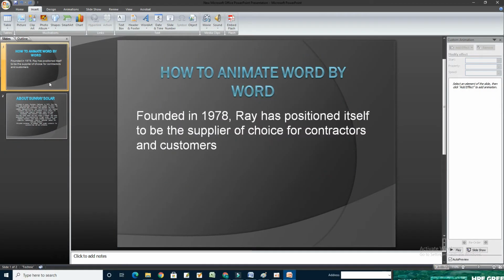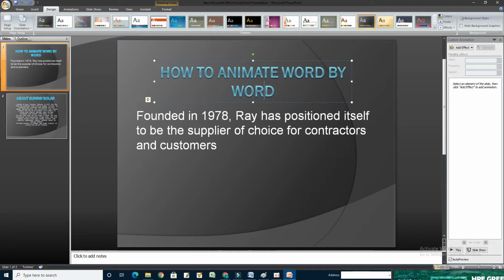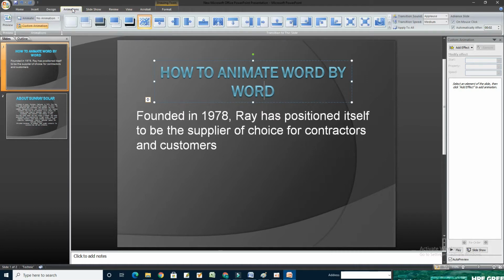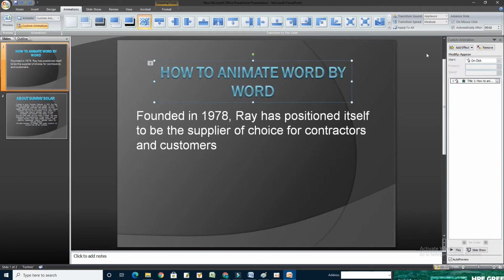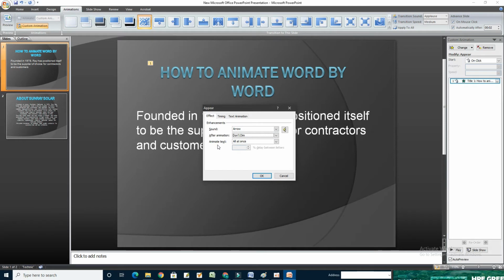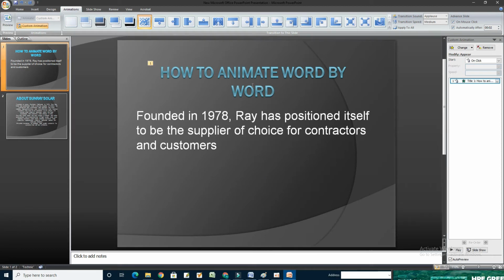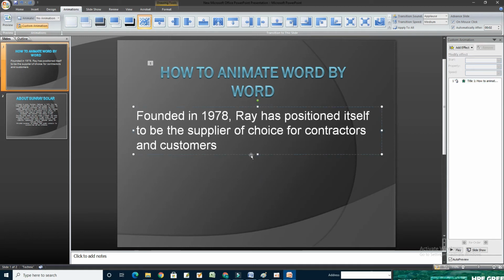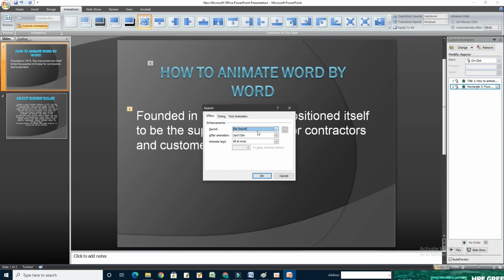How to make a power point presentation animate letter by letter or word by word.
Here I show you how to make a power point presentation animation letter by letter or word by word with an easy to understand example